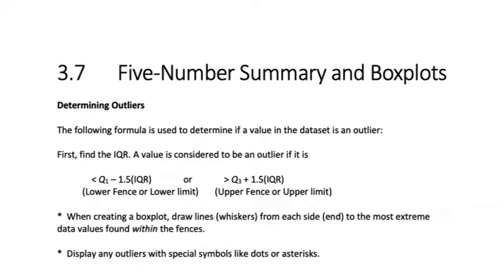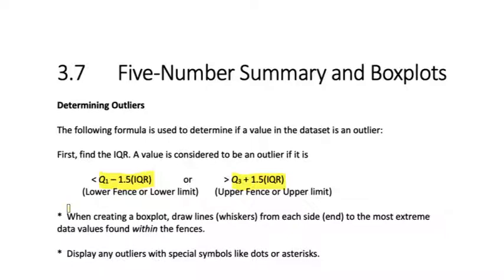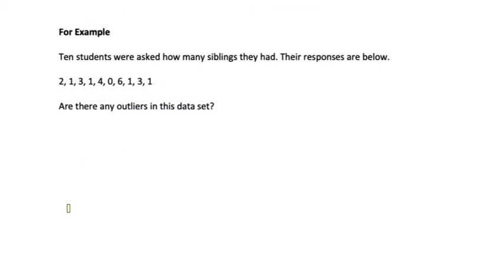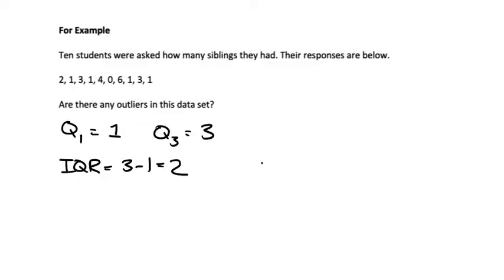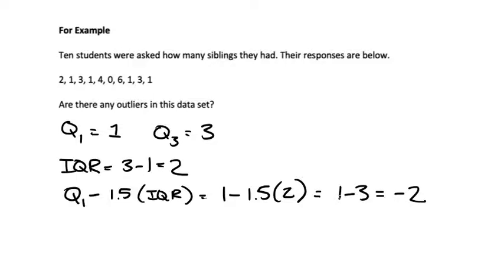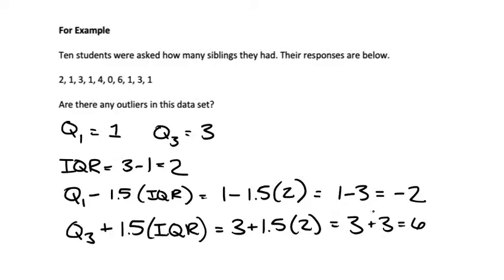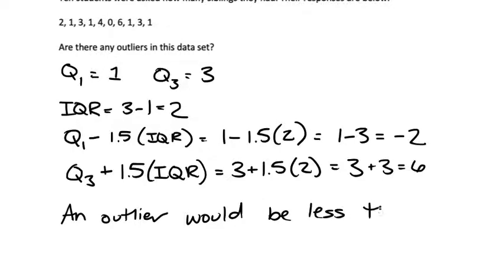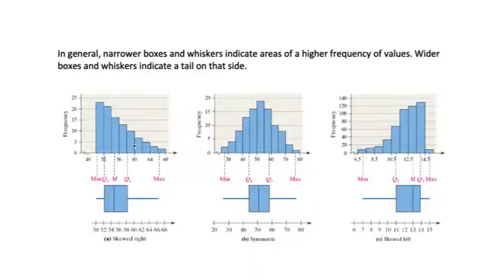Section 3.7 Part 2